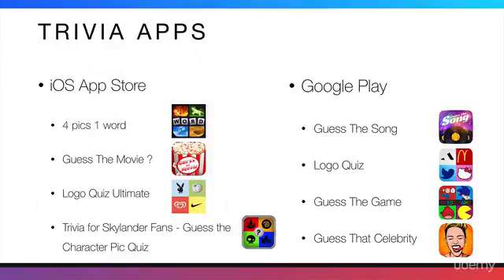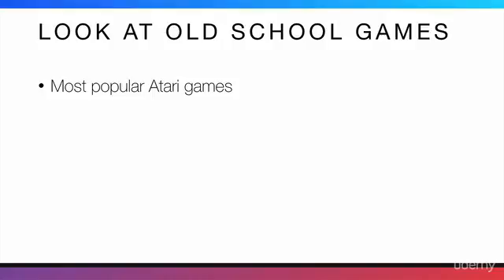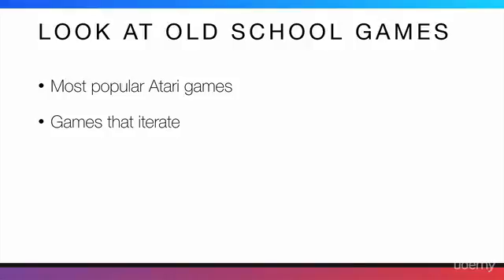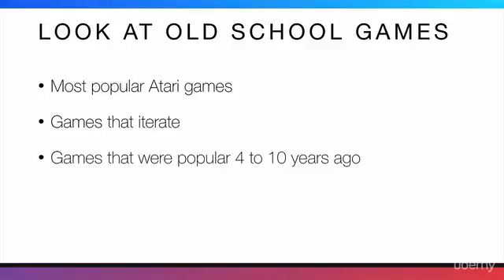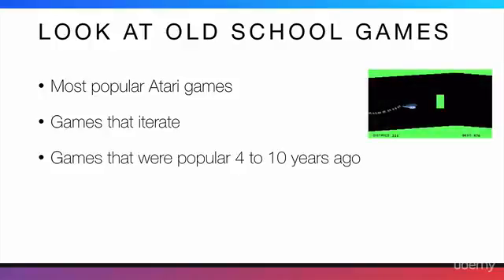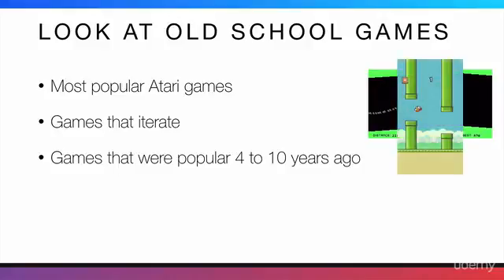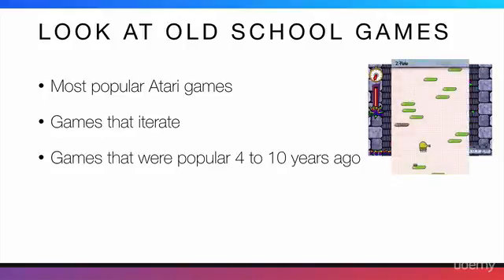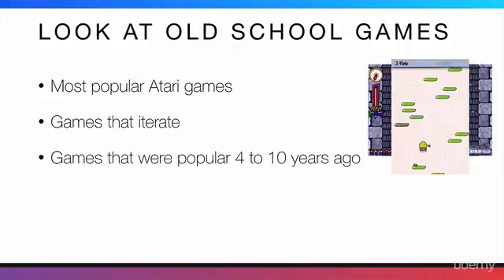Essential Guide to Making Apps Without Prior Experience : Old School Games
Essential Guide to Making Apps Without Prior Experience
Learn ow to create your own business making an app with no programming skills required.